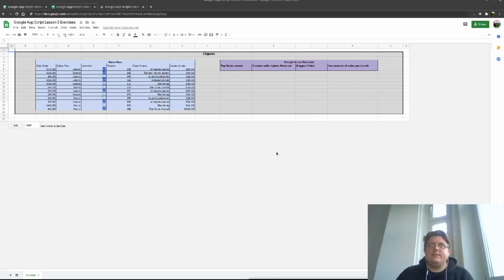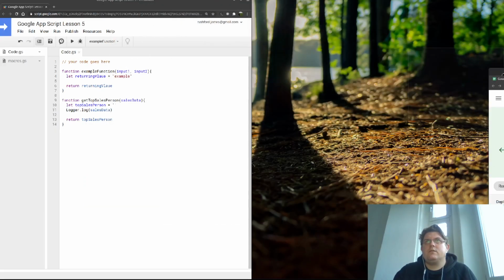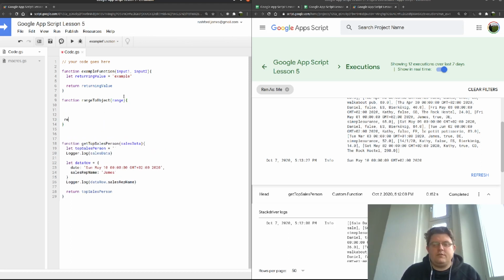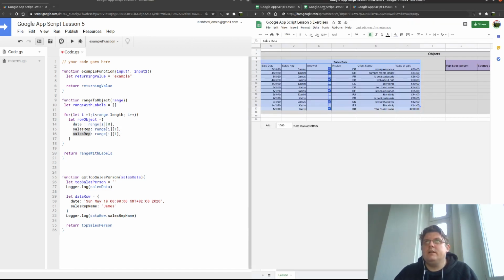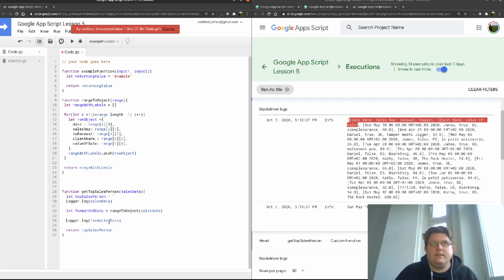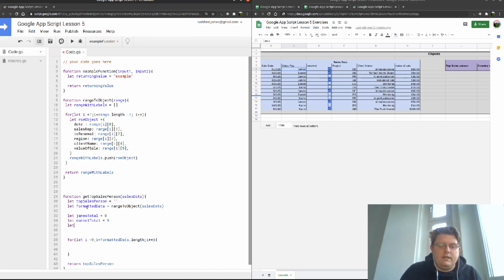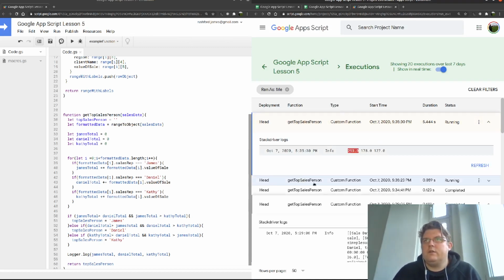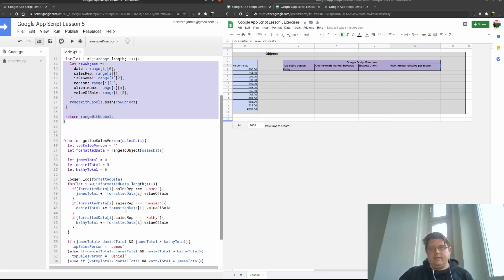Learn JavaScript using Google Sheets and Google App Script Lesson 5 - Objects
This lesson is focused on learning how objects work in JavaScript and GoogleAppScipt.